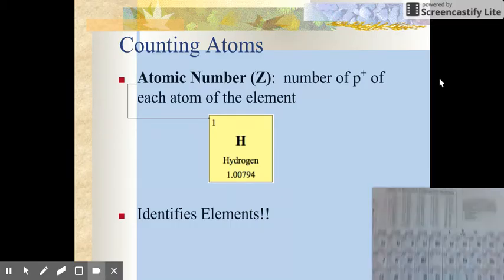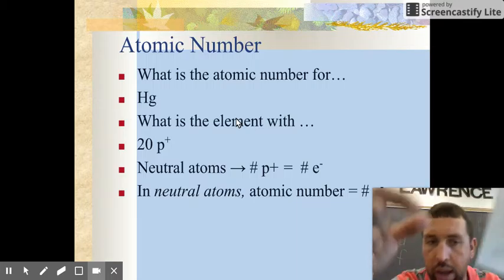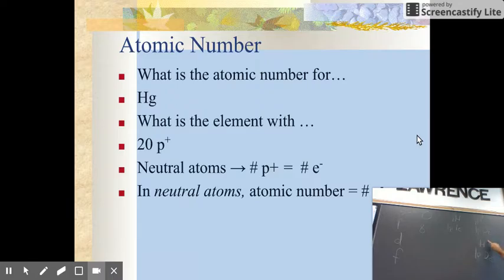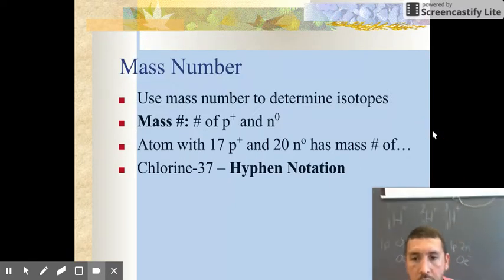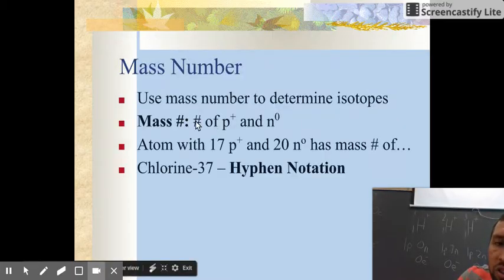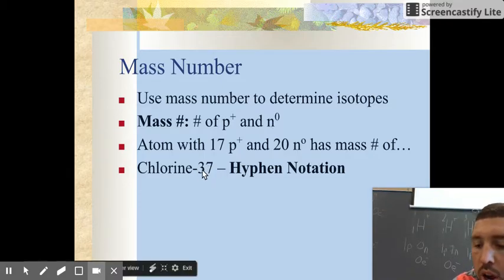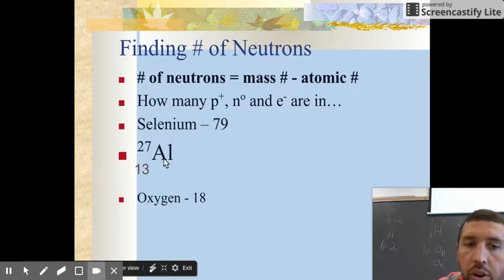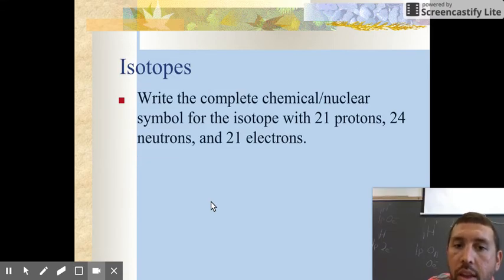Chem Lecture Chp 3 Sec 2 3 part 2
Class lecture finished.